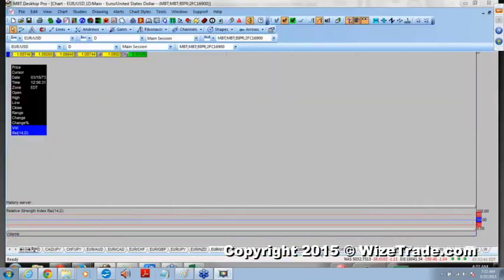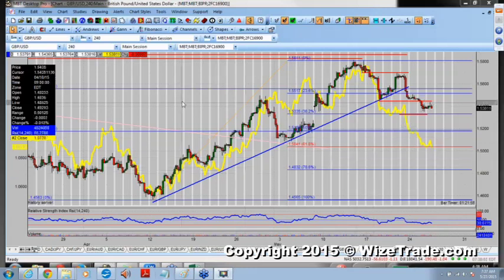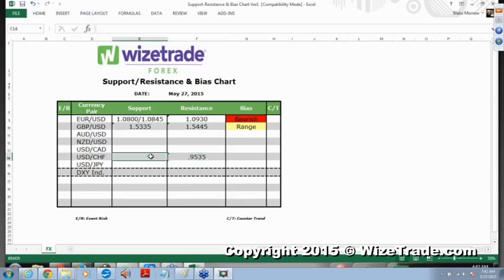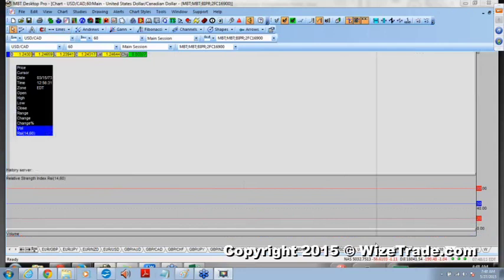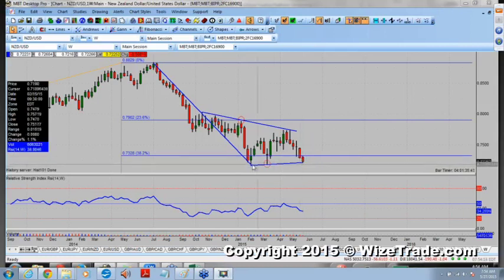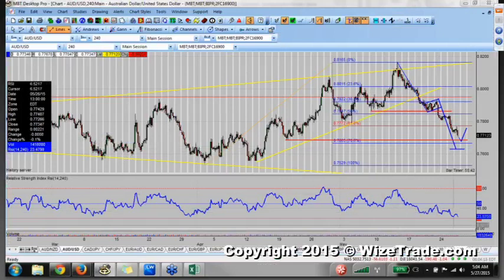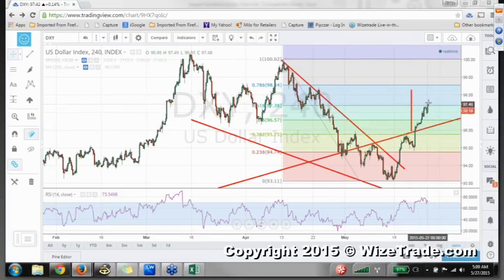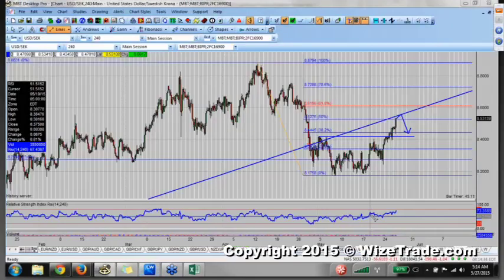The Morning Edge With Blake Morrow – Bias Chart – 05/27/15